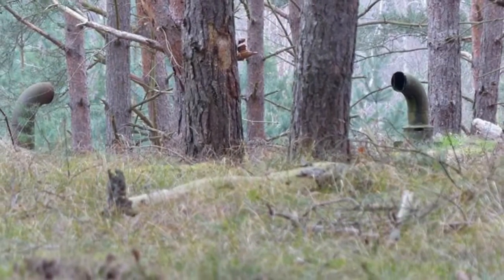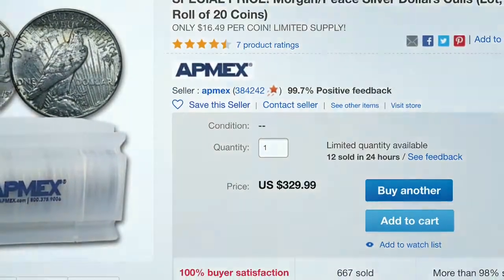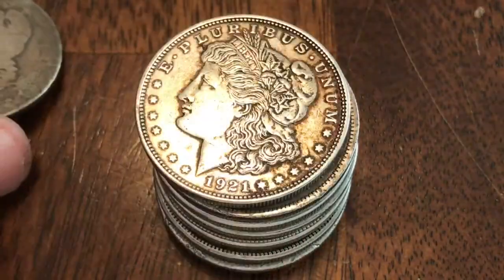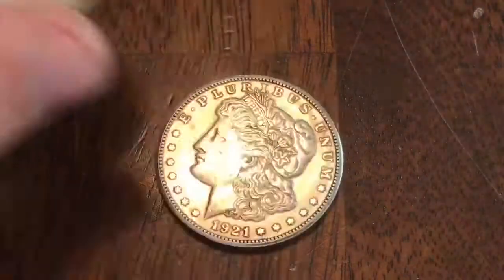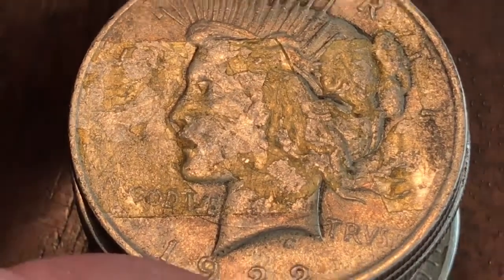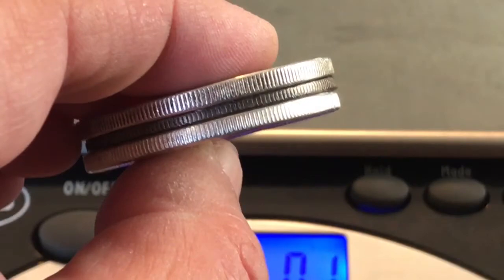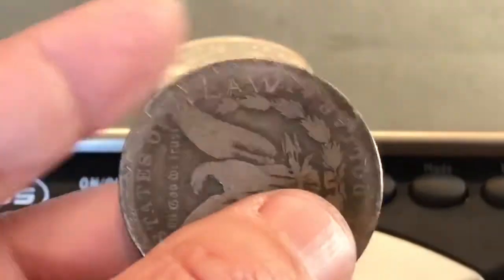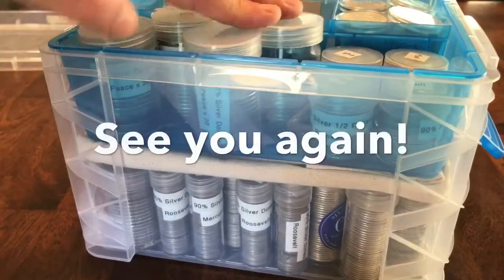Stacking Silver Dollars: Morgan & Peace Culls from APMEX/eBay